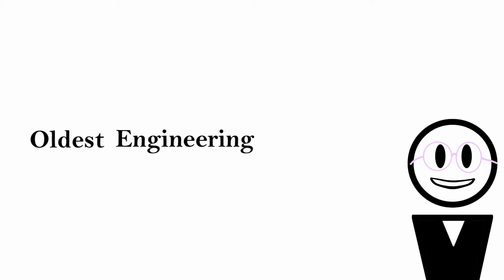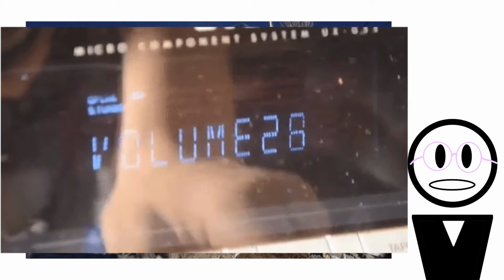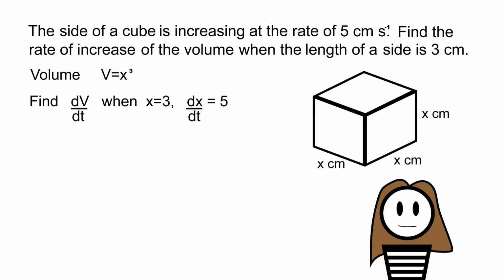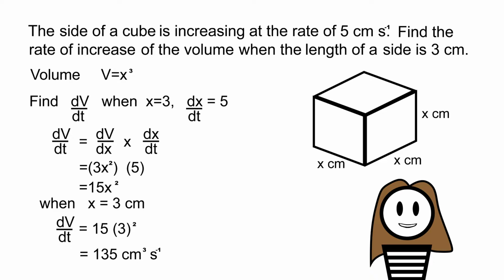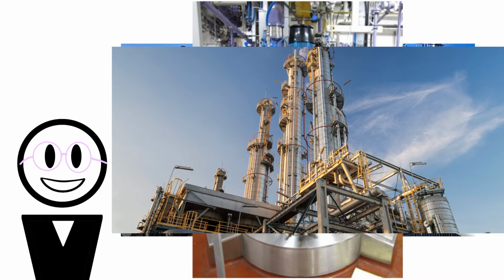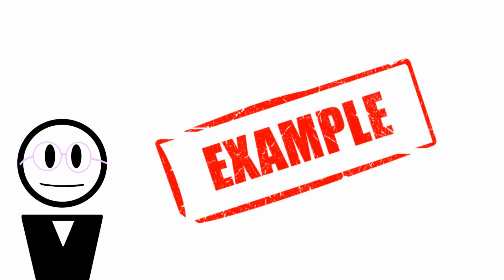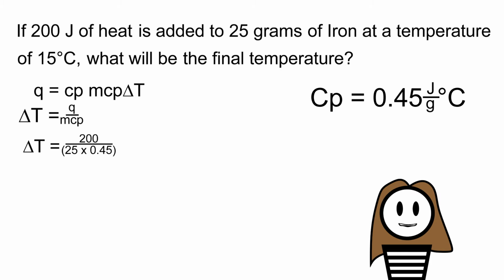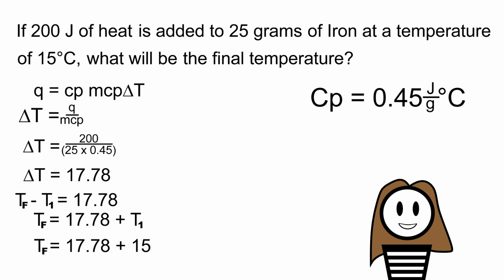Little Einsteins, Calculus 3.0 lang pls :((